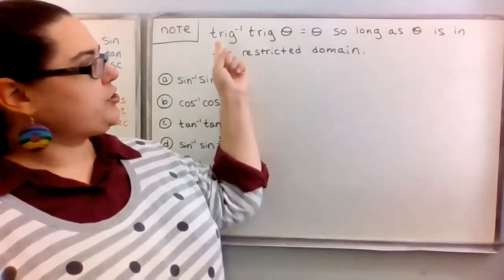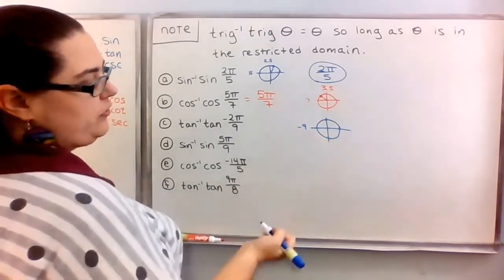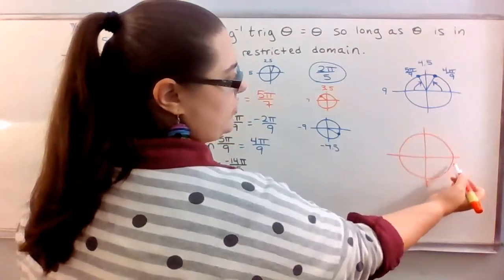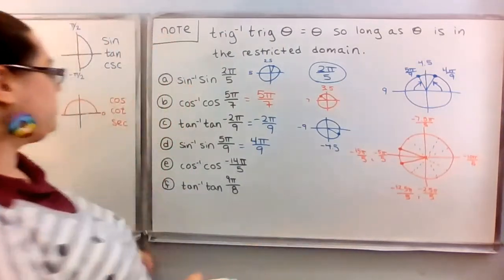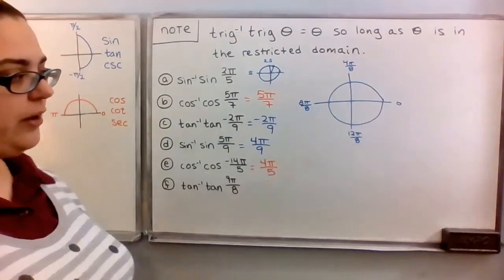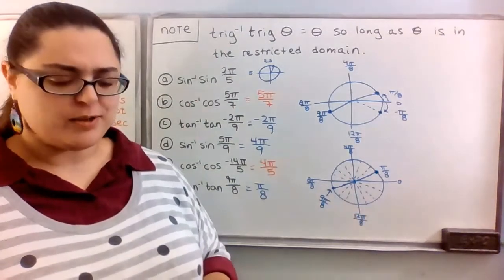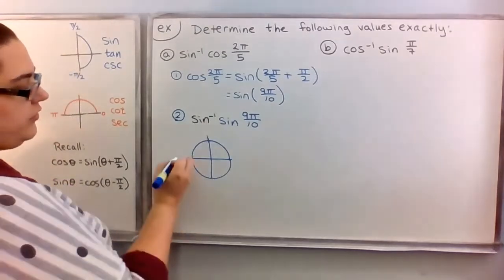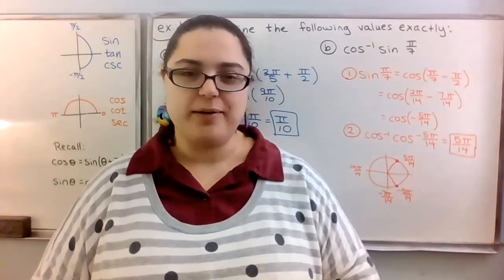Precalc 3-21 | Composing Trig Functions: Arctrig(trig)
We go over some examples of simplifying expressions of the form arctrig(trig).